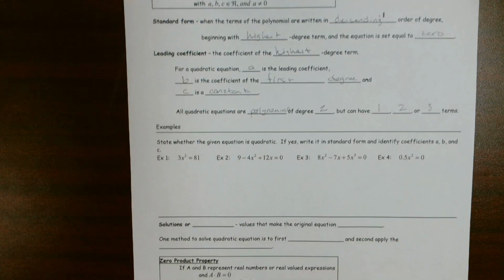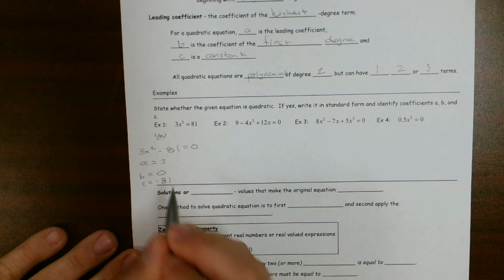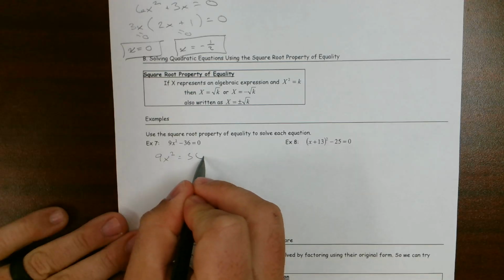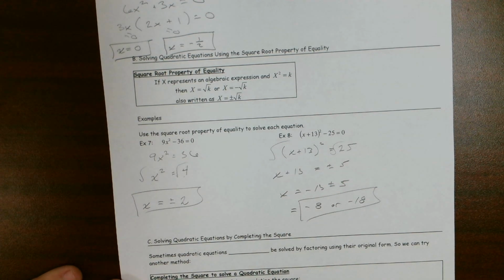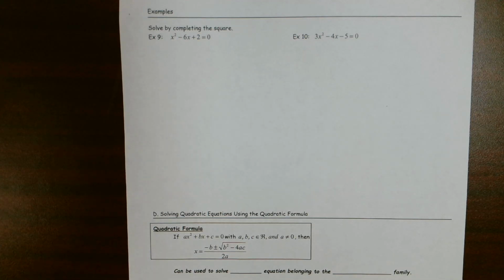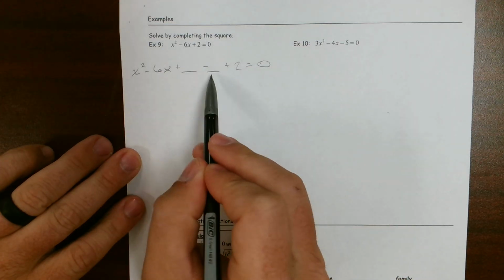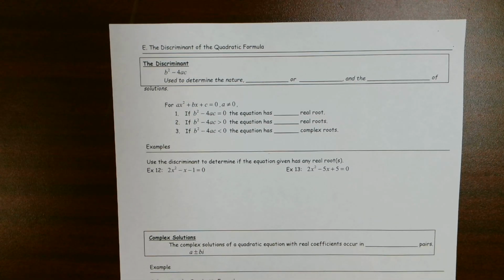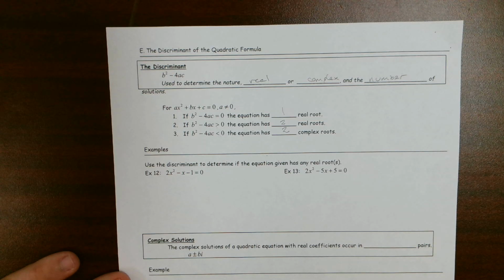Precalculus 1.5 - Solving Quadratic Equations